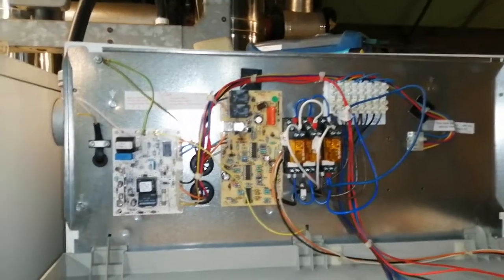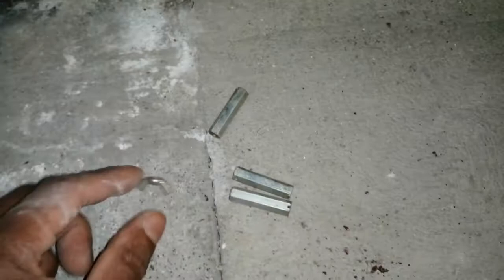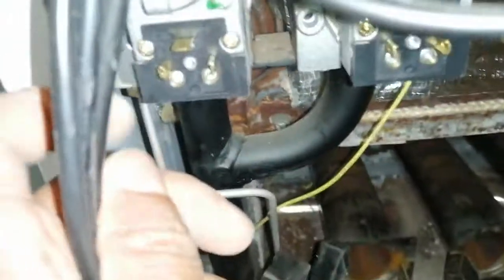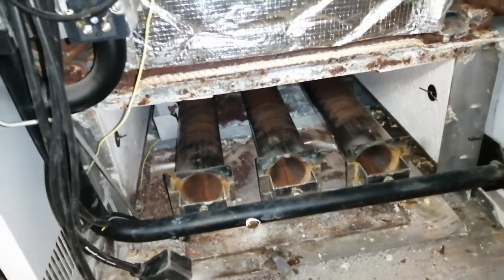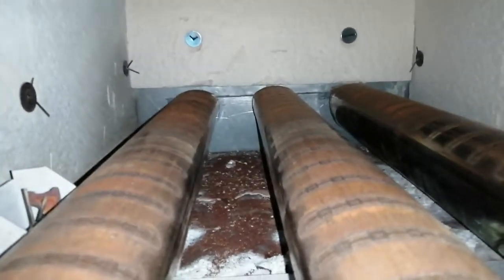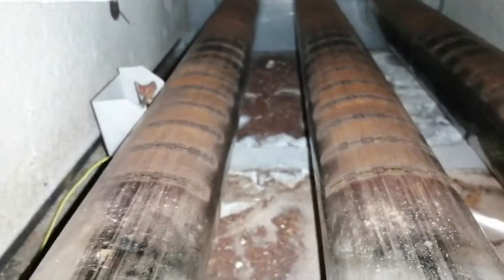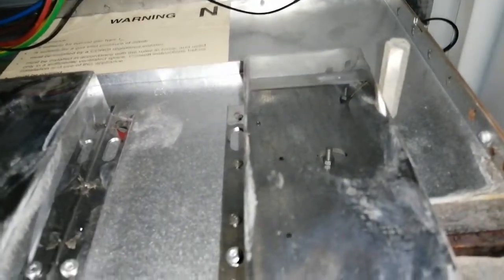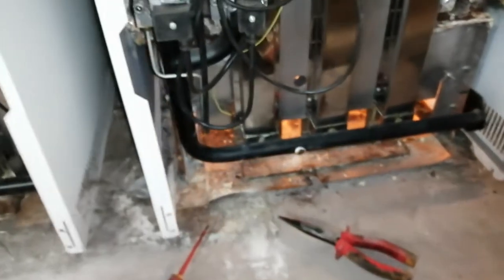IDEAL CONCORD CXA90/H NOT LIGHTING